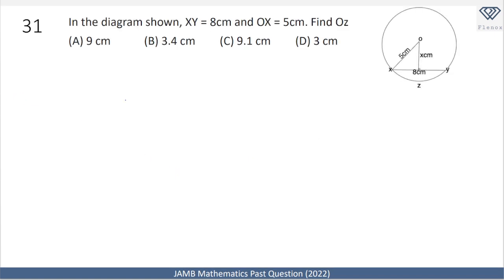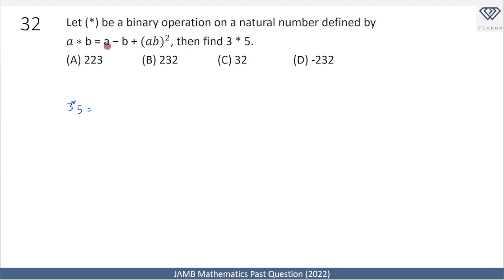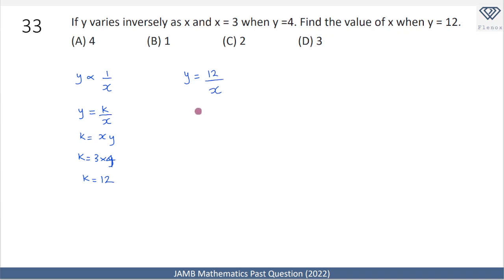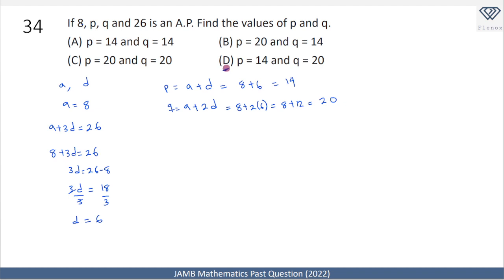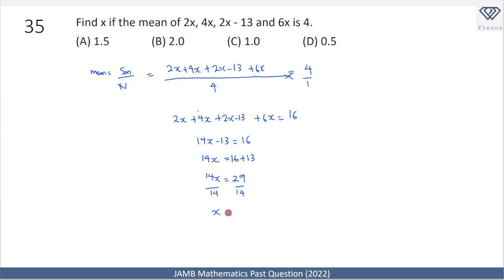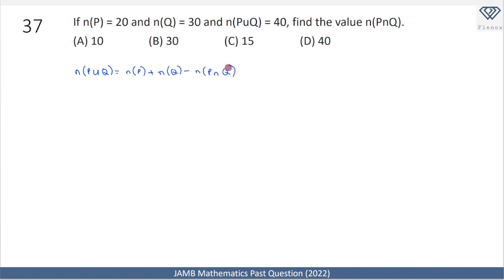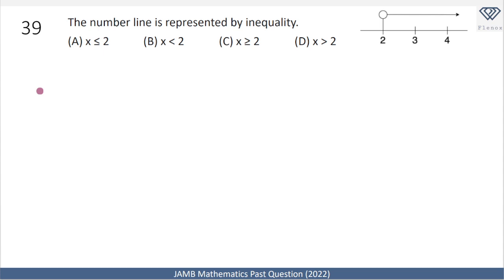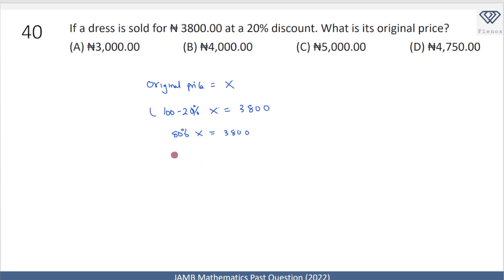JAMB Mathematics Past Question 2022 - Part 4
Welcome to the Flenox Channel! Here, we continue solving the final10 questions of the JAMB Mathematics Past Question for 2022.

If you’re struggling with any question, here are the links to the full tutorial for each of the topics associated with these questions.